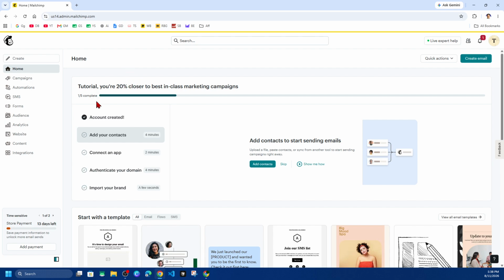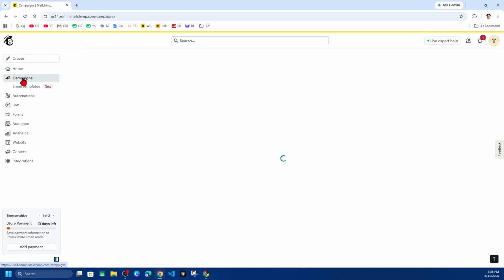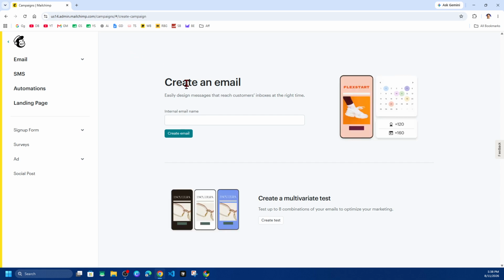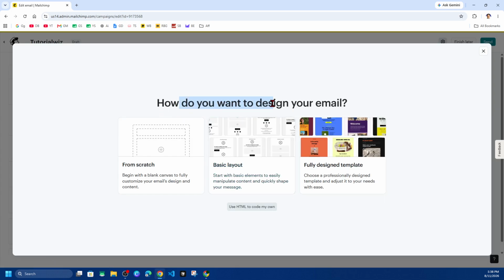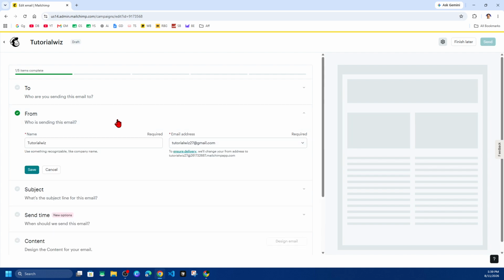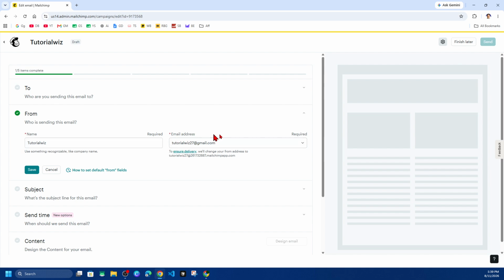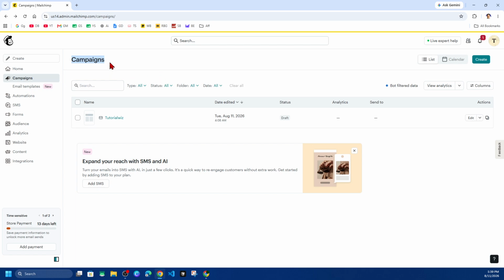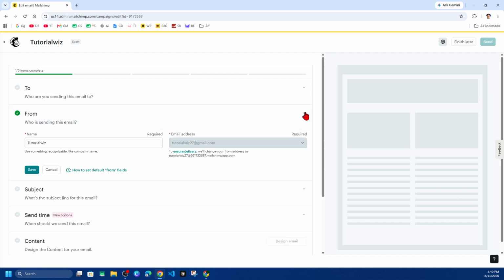How to Change Reply To Email in Mailchimp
This tutorial is perfect for those who use Mailchimp for their business or personal needs and want to modify the reply-to email. It's a simple process, and we'll walk you through it, ensuring you can easily manage your email marketing campaigns.